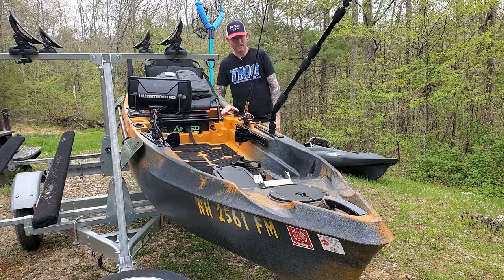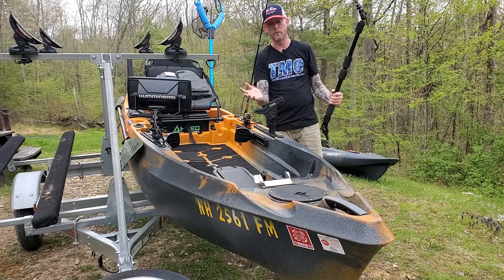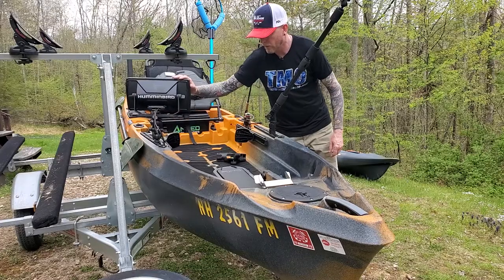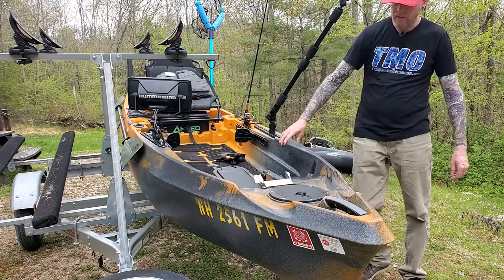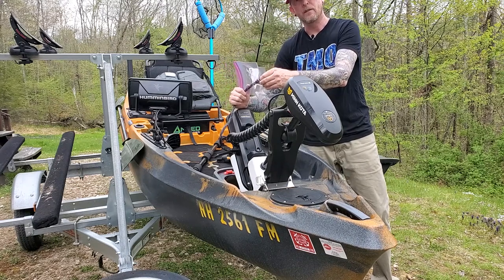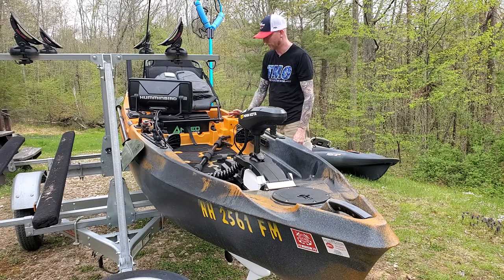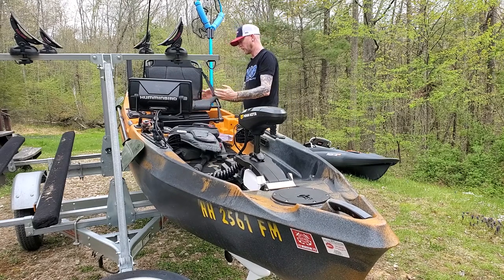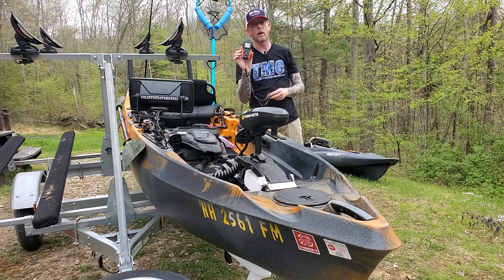How I Rigged My Old Town Sportsman Autopilot 136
There are tons of rigging options available for kayaks these days. This is how I rigged my new Sportsman Autopilot 136.

Scotty #163 1.5" Ball Mount with Fish Finder and Universal Mounting Plate

Scotty #479 Rocket Launcher Bottom Pivot Rod Holder

Scotty #279-BK Baitcaster/Spinning Rod Holder

Scotty #438 Gear Head Track Adapter

Clam 9" Floating Fish Well

Scotty LED Sea-Light Fold Down Pole & Ball Mount

Humminbird, Helix 9, Chirp MDI GPS G3N, 9-Inch Display

Clam Outdoors Fortis Panfish Net (shown in the video)